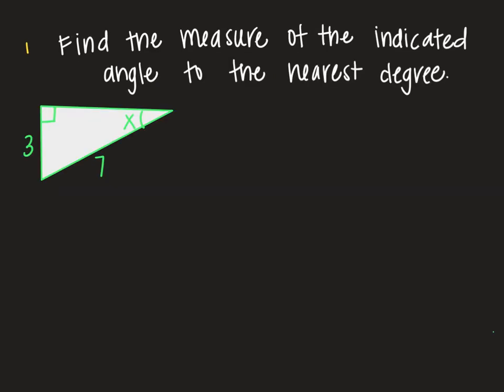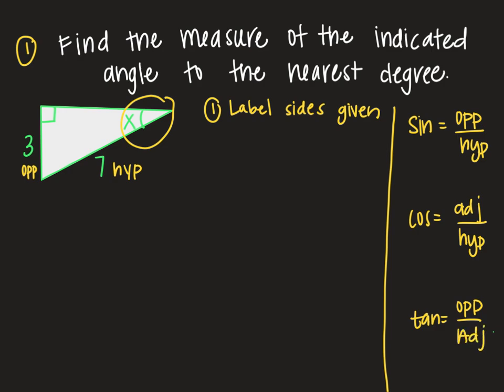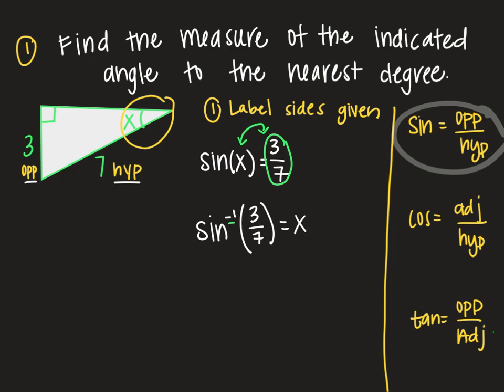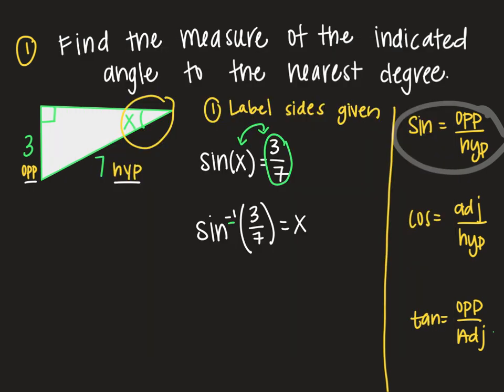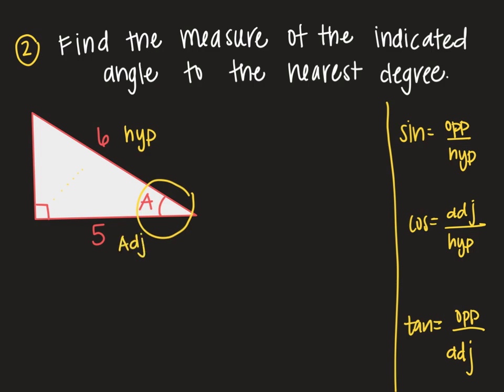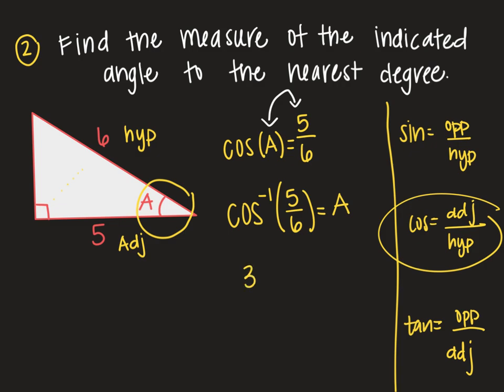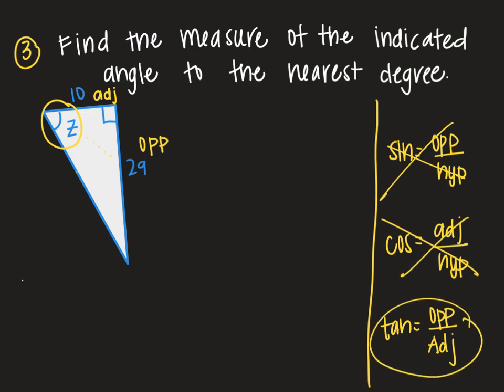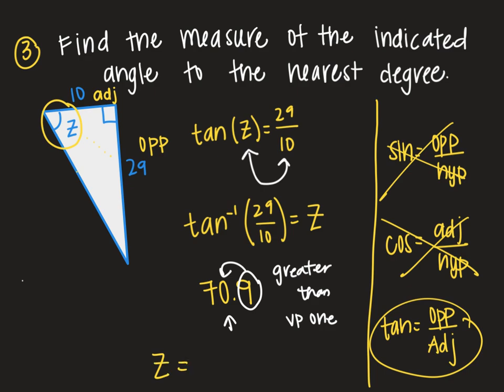Finding Missing Trig Angles